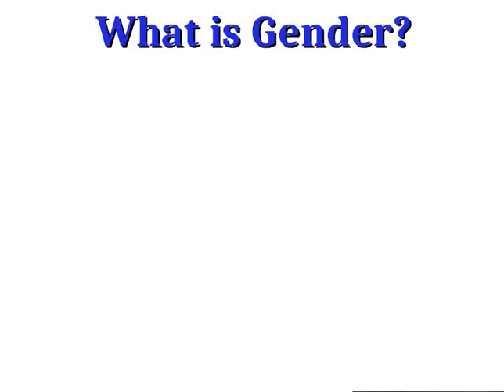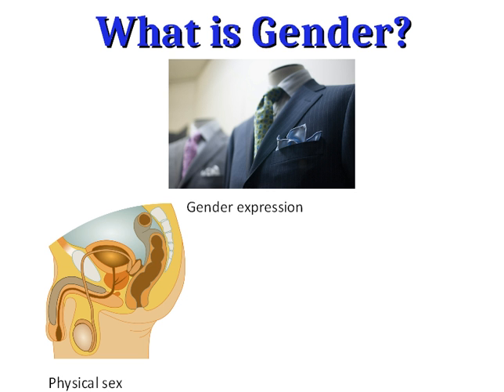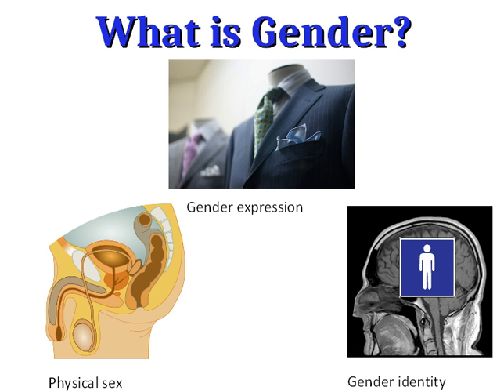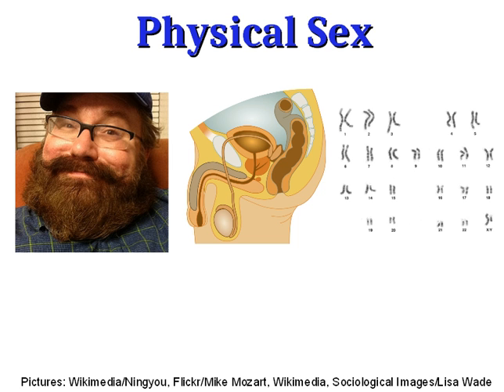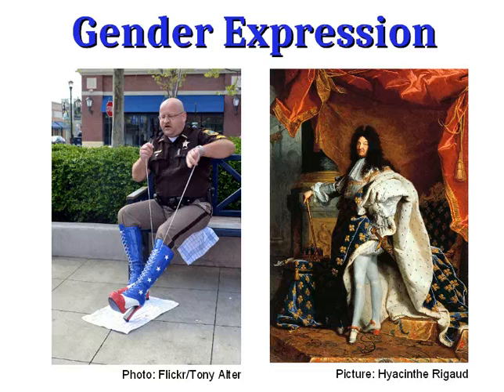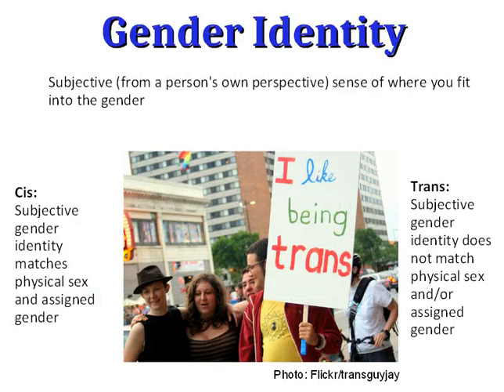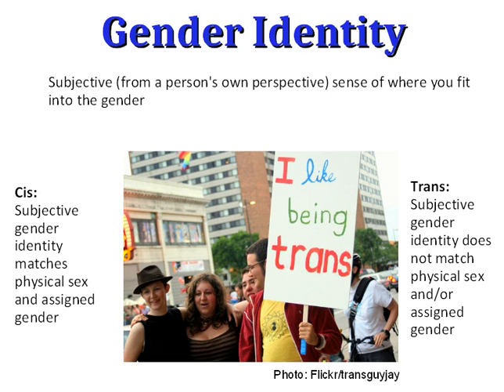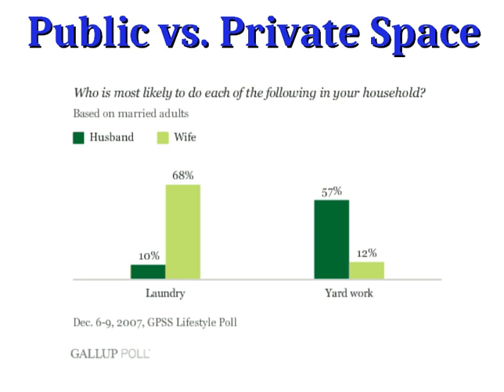Discover Geography 5-4: Gender